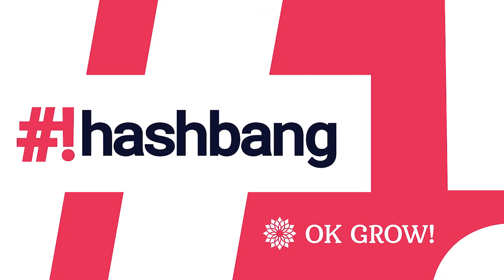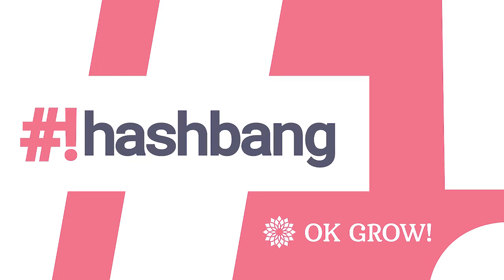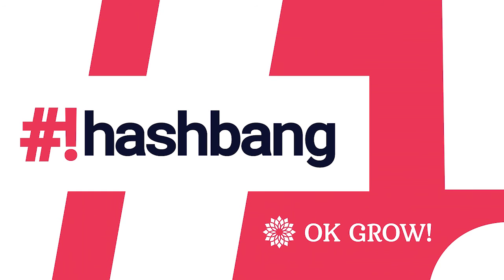HashBang episode 2: Defining Modern JS - Ben Newman, Meteor core developer and TC39 member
Robert and Paul talk with Ben Newman of Meteor Development Group about what a modern JS environment looks like, and how Meteor is evolving into that.